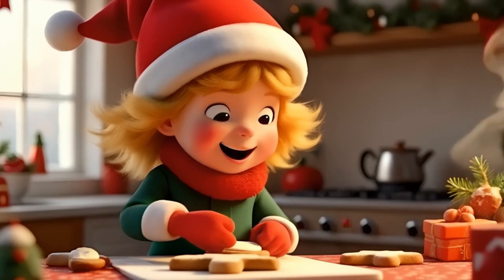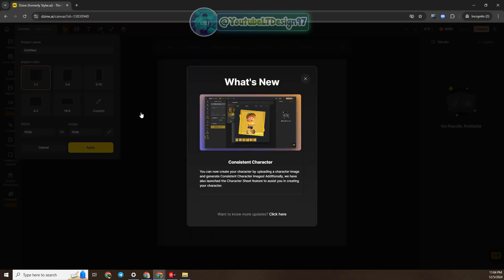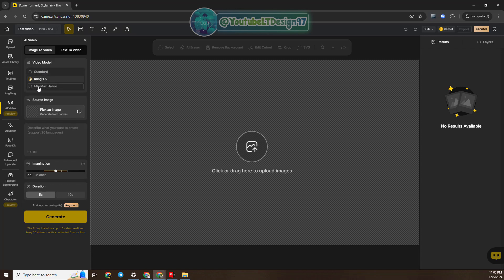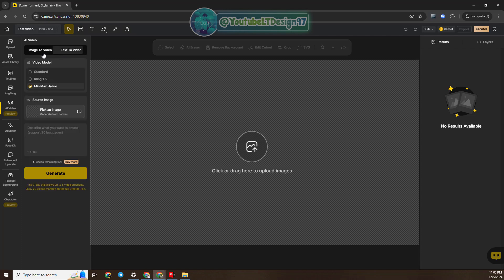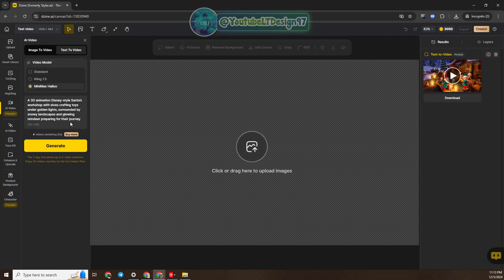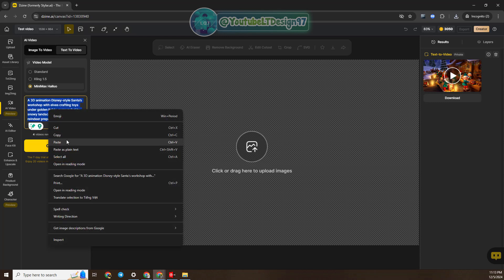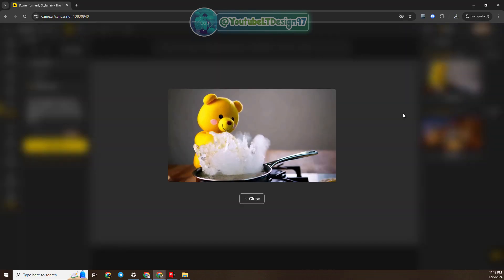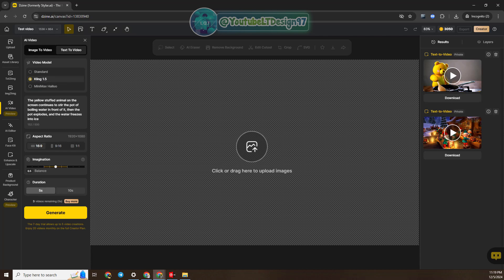🔥Hot AI 3 In 1 Generate Video Model Ai In Dzine AI - Free AI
🔥 Hot AI 3 In 1 Tool! Discover the incredible potential of Dzine AI with this ultimate guide by LTDesign97! 🚀 In this video, we’ll dive into how to Generate Video Models using Dzine AI, a Free AI Tool that simplifies video creation like never before.
Discount 15% code: LTDesign97
00:00 Intro
00:44 Analyzing the advantages of updating the Video generate function in Dzine
03:17 Practicing the Text to Video function with AI models
06:23 Practicing the Image to Video function with AI models
09:36 Outro
🎥 Learn how to:
✨ Create professional videos with Dzine AI’s 3-in-1 features.
✨ Generate stunning AI-powered video models effortlessly.
✨ Maximize your creativity using free tools for AI video production.
✨ Optimize your workflow with advanced video modeling methods.

Whether you're a beginner or an experienced creator, this video provides step-by-step instructions, pro tips, and everything you need to create viral-worthy content using Dzine AI. Don't miss this chance to level up your video-making game with one of the best Free AI Tools out there! 🌟

📌 What’s inside:
✅ Introduction to Dzine AI’s 3-in-1 features.
✅ Comprehensive tutorial for generating video models.
✅ Tips to create impactful, professional content.
✅ Why Dzine AI is the go-to tool for content creators.

⚡ Stay ahead in the AI video creation world with LTDesign97—your trusted guide for all things AI! 🙌